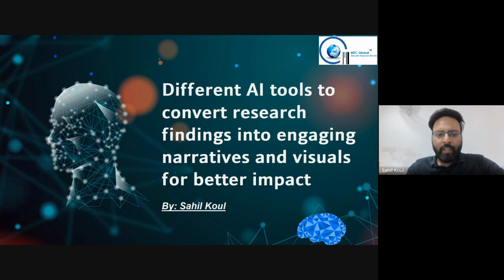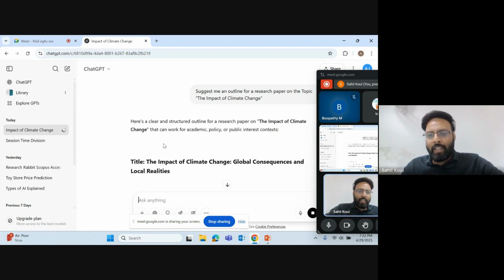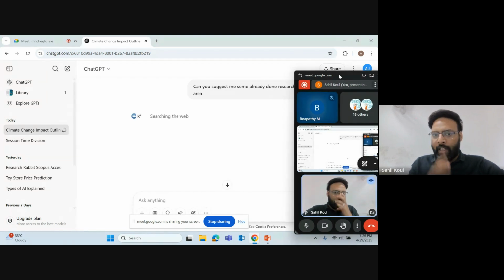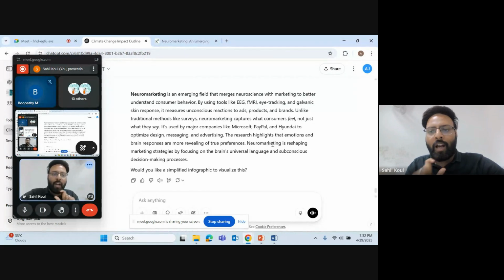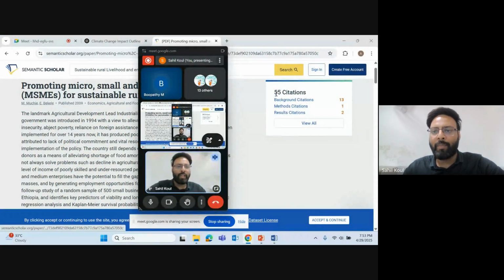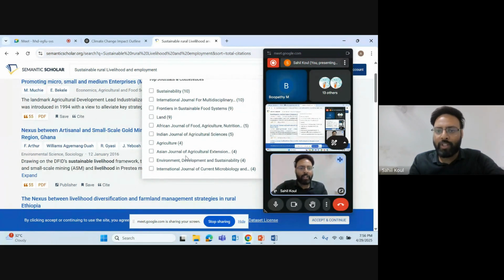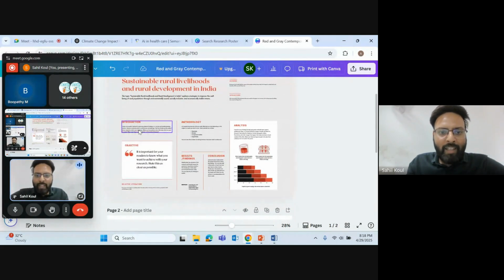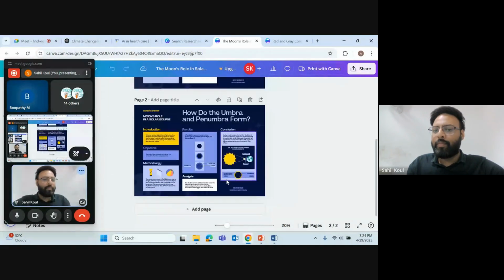AI Tools to convert research findings into engaging narratives & visuals for better impact: Part-2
The session is delivered by Mr. Sahil Koul (MBA Gold Medalist & UGC-NET Qualified) , Lead- Program Management, Bharti Airtel Ltd., Co-Founder | Ex-CEO, SanRon Consultancy Services.